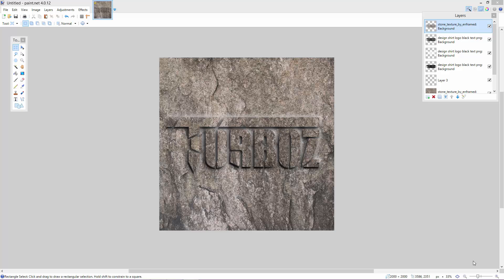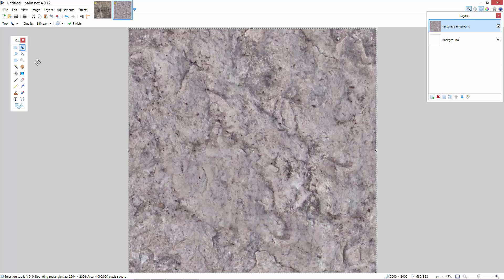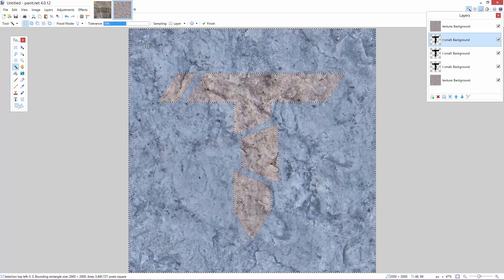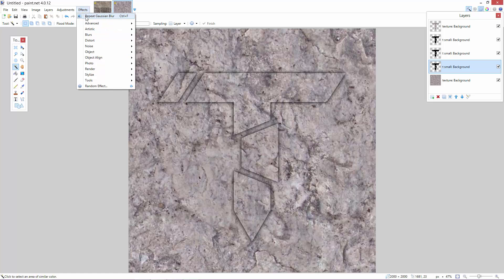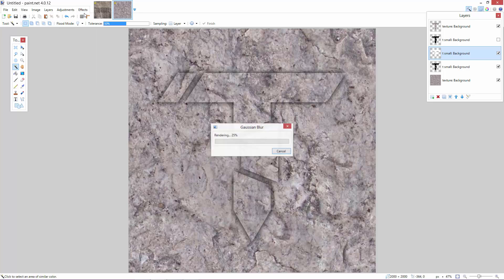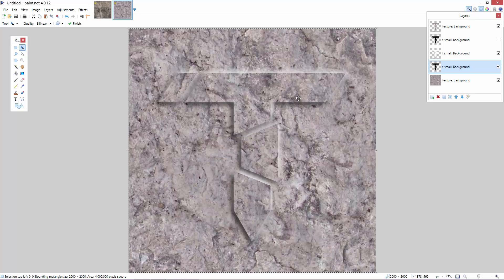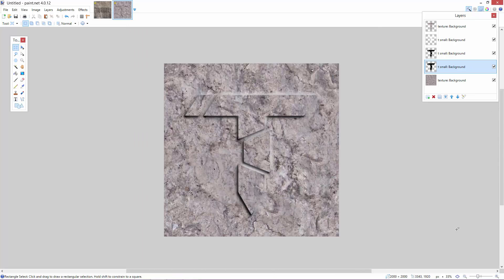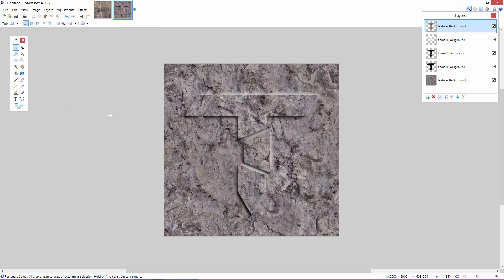How To Create 3D TEXT in Paint.net **EASY**